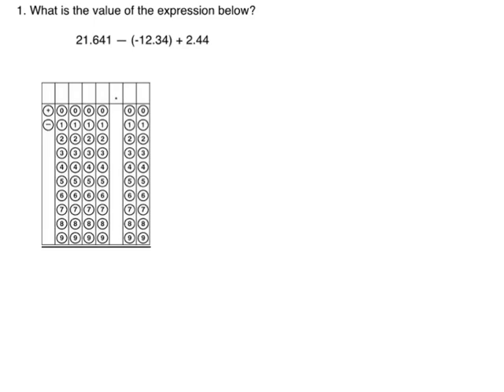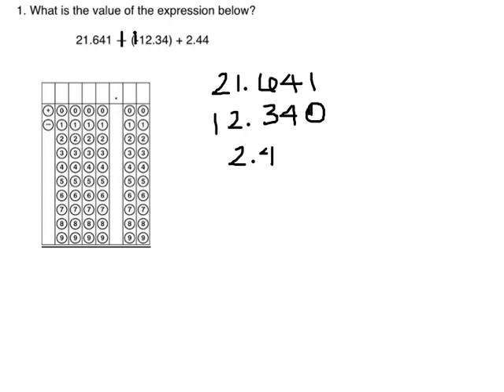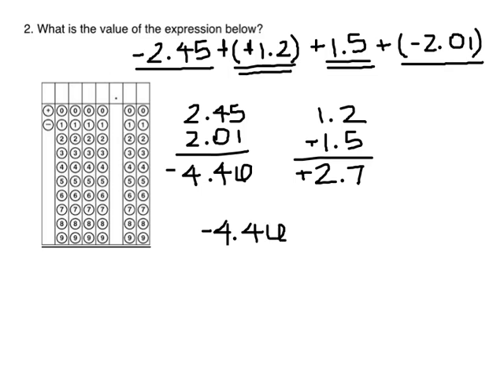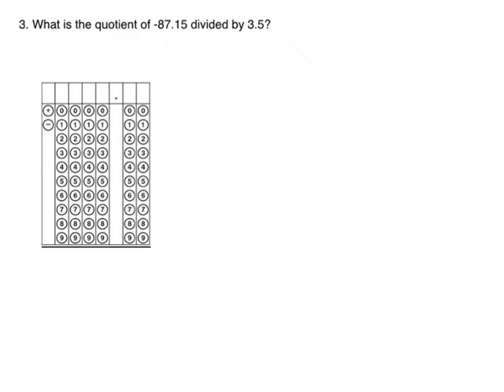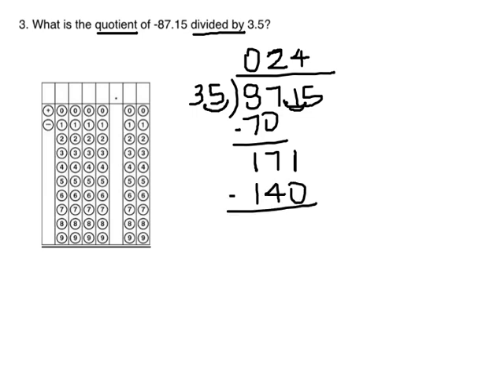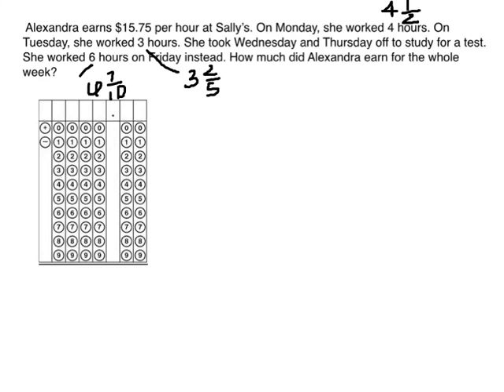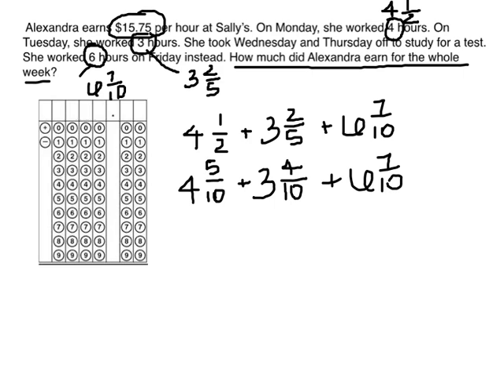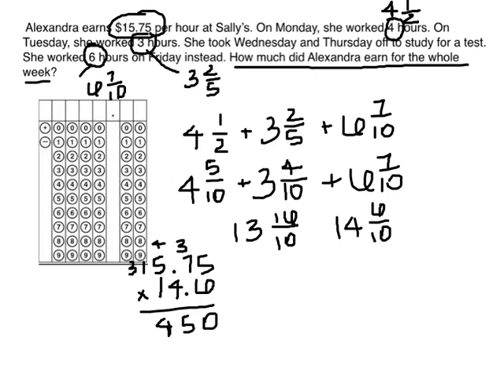CBA #3 Review for 12/10-1